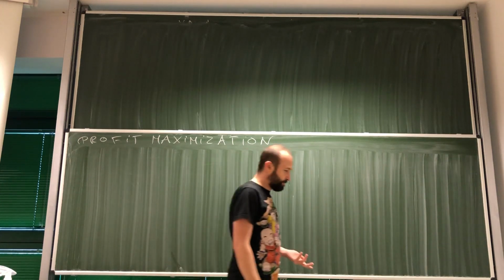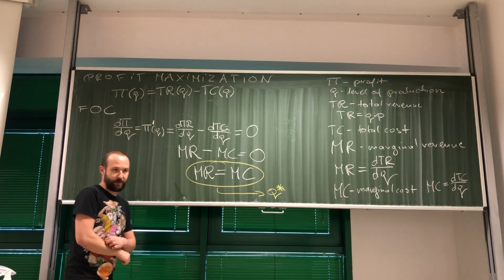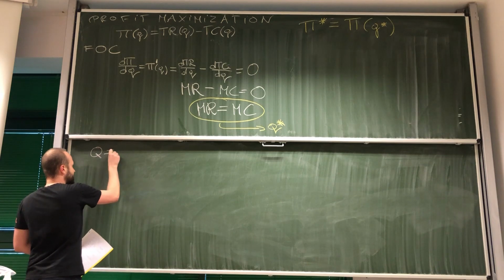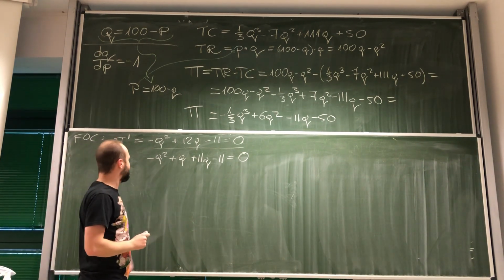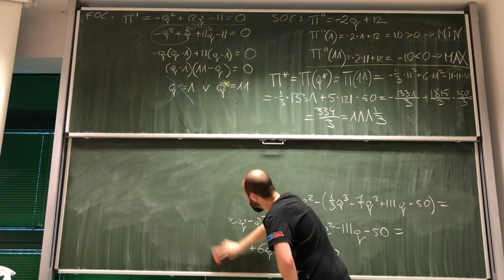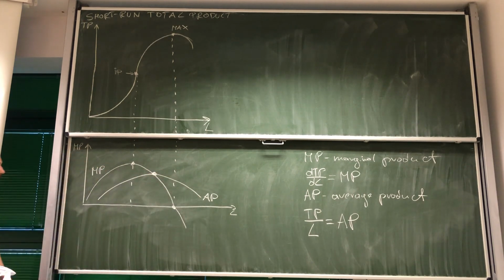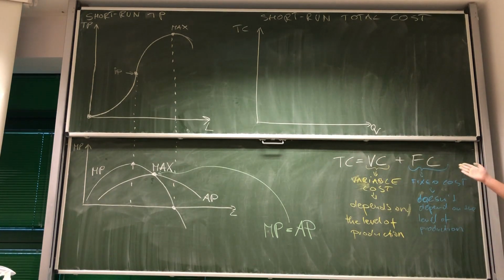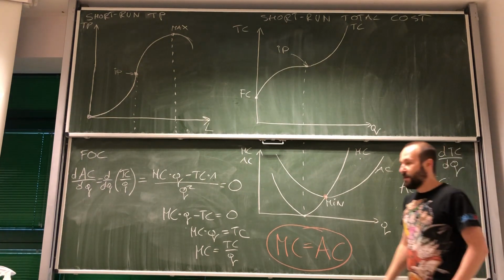45. MFM: Profit optimisation and other applications of derivatives in economics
The video demonstrates application of derivatives to typical economic problems: profit maximisation, analysis of the relationship between total cost, marginal cost, and average cost in the short-run, as well as total product, marginal product, and average product in the short-run.